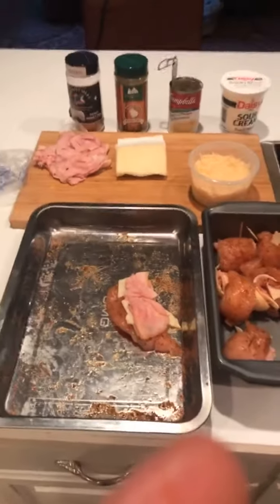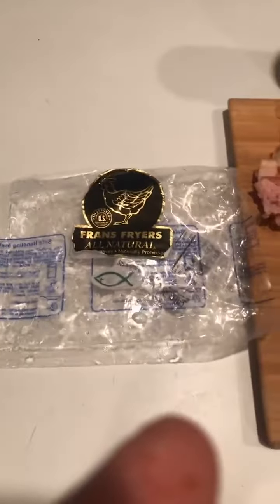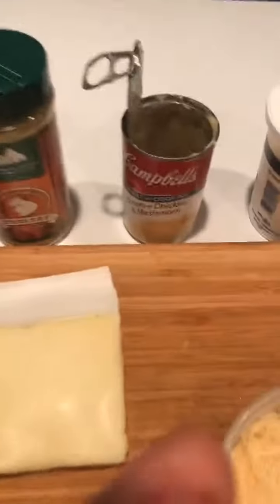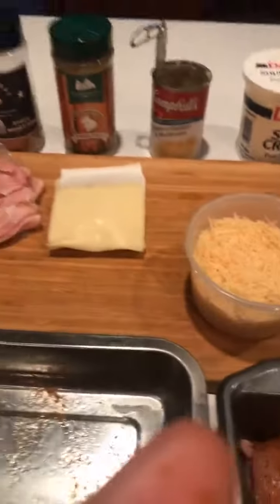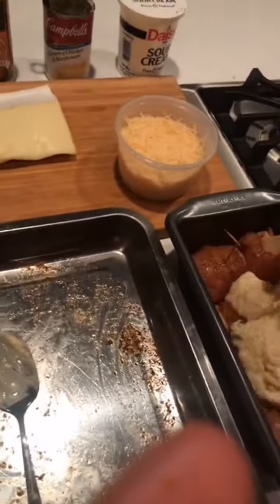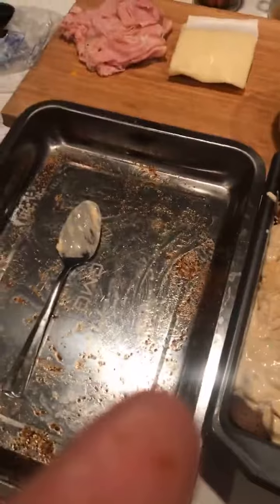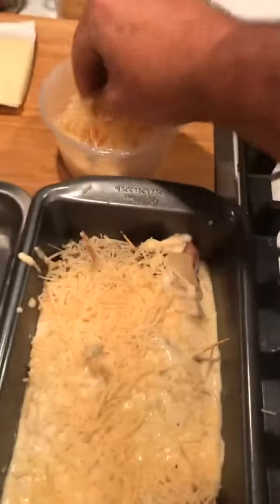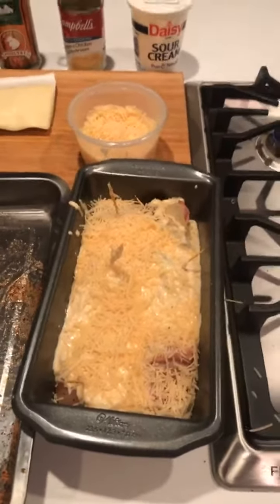Chicken Strip Rolls w Ham Mozzarella and Parm on GMG Davy Crockett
Get the Good Stuff from top BBQ brands: Man Law, Cave Tools, Green Mountain Grills, 10 Flavors of Pellets. Original All Natural Lump Charcoal, Briquettes & Smoker Logs Competition Grade Rubs/ Sauces.  We also sell Farm Raised meats.